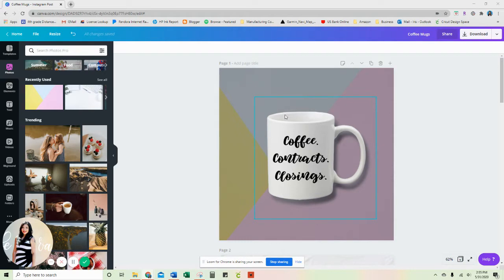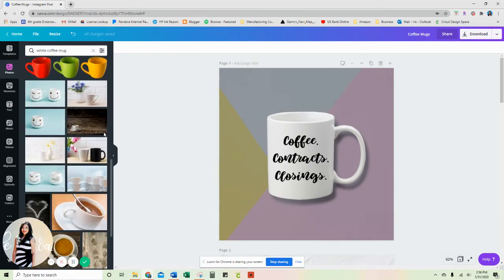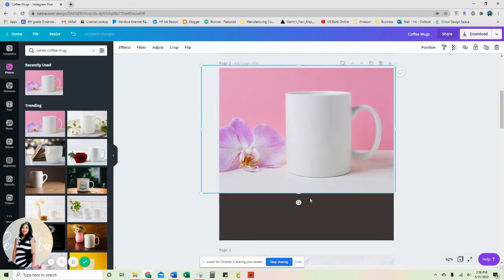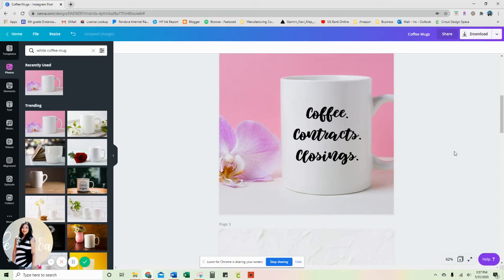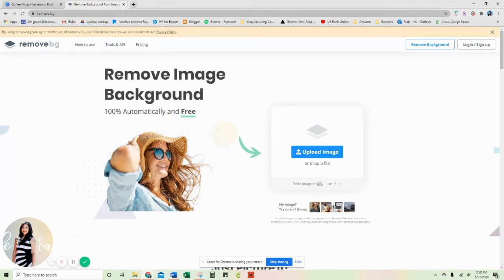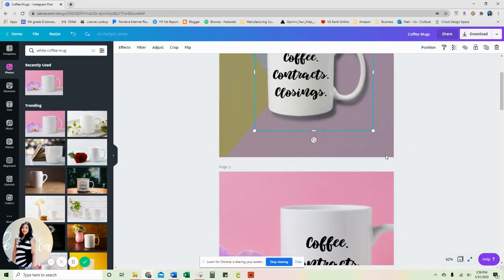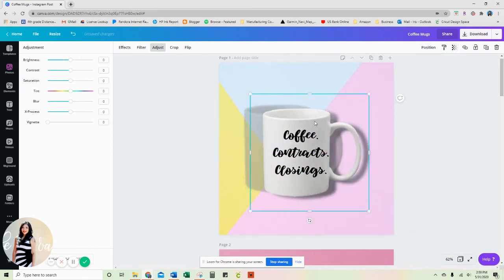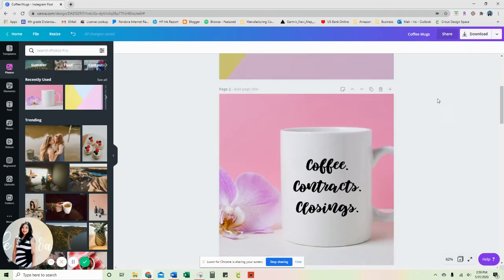How to Use Canva for E commerce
Who wants to spend time doing photo shoots for products when you can use Canva for mockups? Watch this video on how to use Canva for e-commerce and social media sales pages and channels for your products.